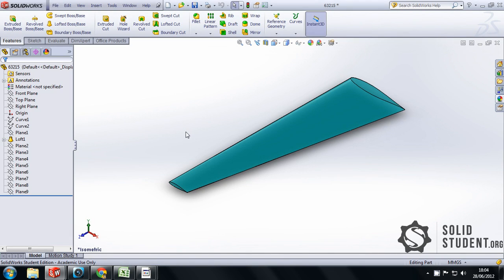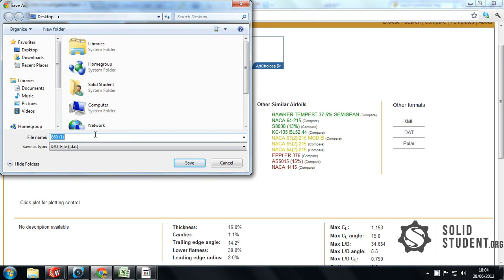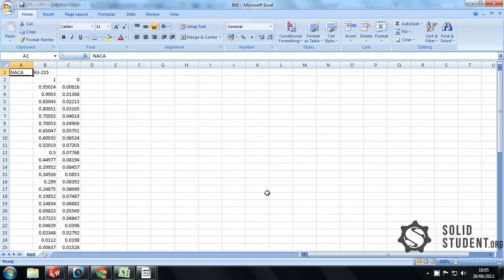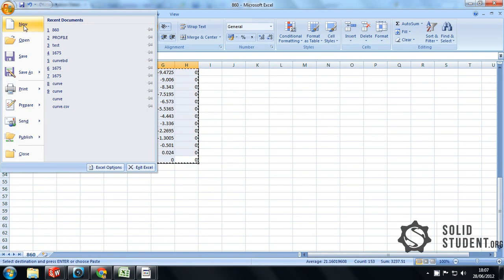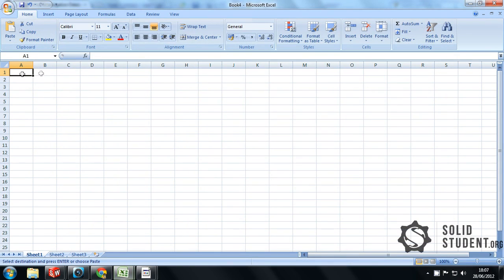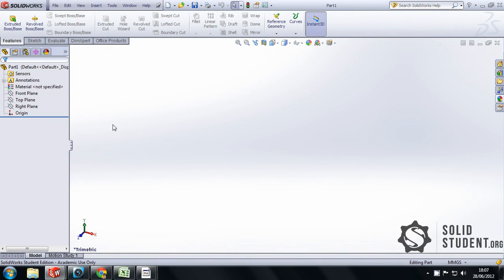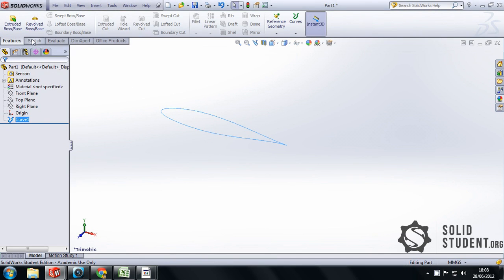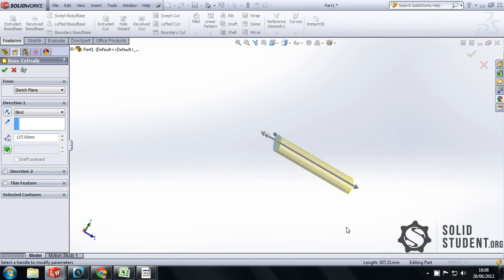Solidworks Tutorial - How to use "Curve through XYZ points".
This tutorial shows you how to use the "Curve through XYZ points" in Solidworks. You can use this to help you make things like aircraft wings, wind or gas turbine blades, car spoilers or anything where you need a part to follow a curve defined by some form of equation.

Website I use for finding the aerofoil profile is World of Krauss at:

And if you have a question about Solidworks that you'd like me to help you with you can ask either here in the comments or by tweeting me at: